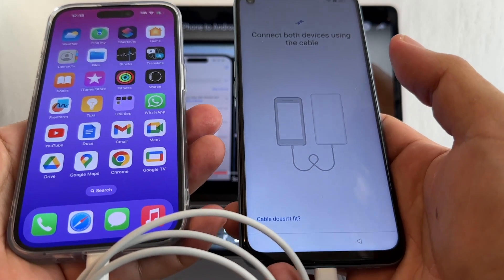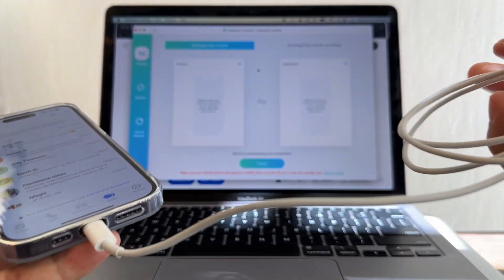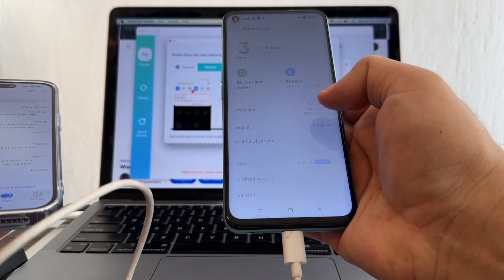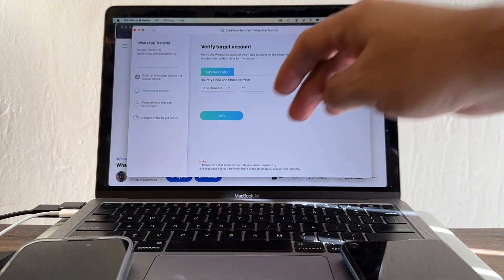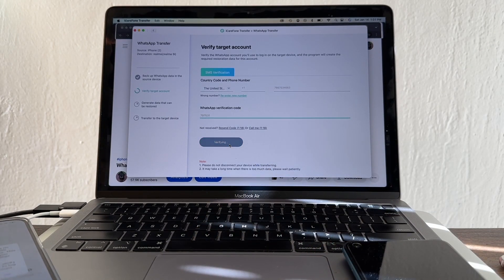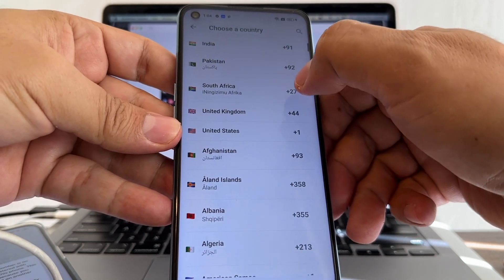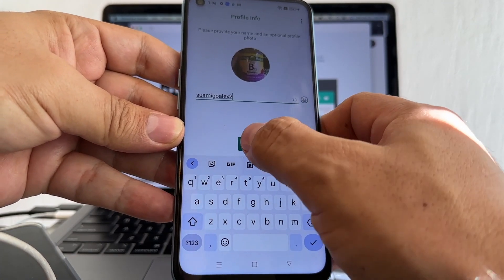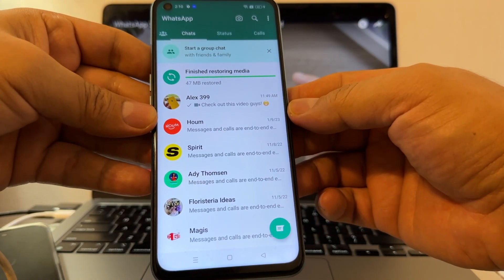Transfer all your WhatsApp chats data from iPhone to Android with iCareFone Transfer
Transfer all your WhatsApp chats data from an iPhone 14 Pro to a Realme 9i Android 12 device using iCareFone Transfer